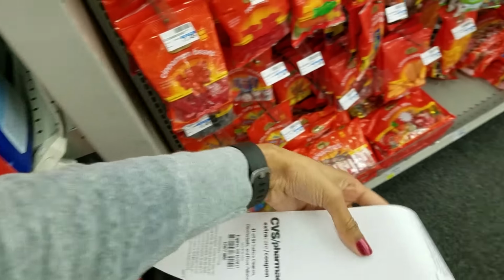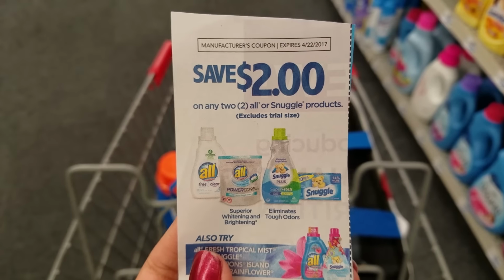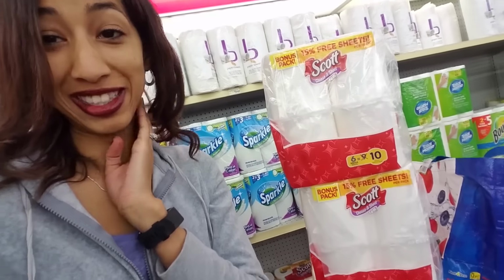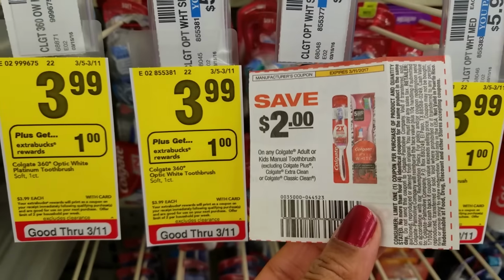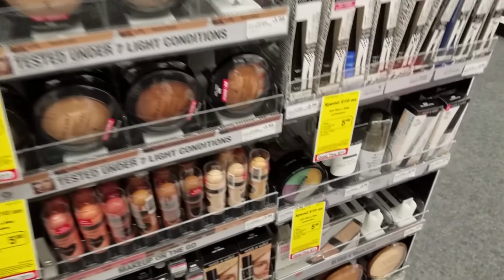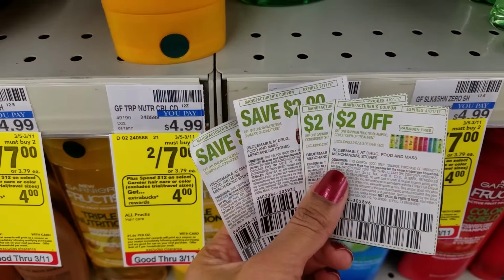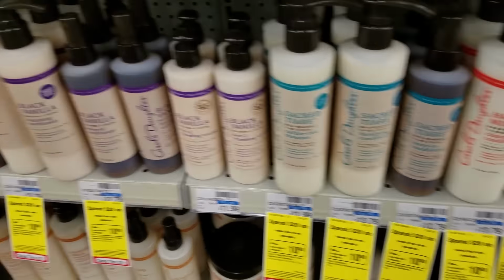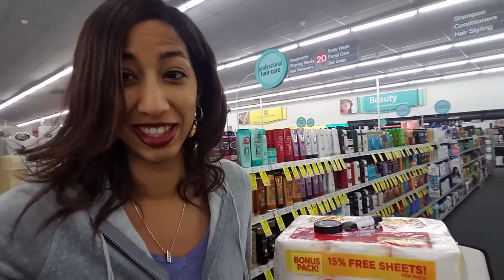CVS Extreme Couponing: Scott, All, Palmolive STOCK UP DEALS (3/5-3/11/17)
Xtreme Clippers are you ready for the new deals going on at CVS this week?! I stocked up on my Scott Paper towels and All laundry detergent. In this quick video I show you other stock up deals for items like Colgate, Palmolive, Garnier Fructis and more!!!